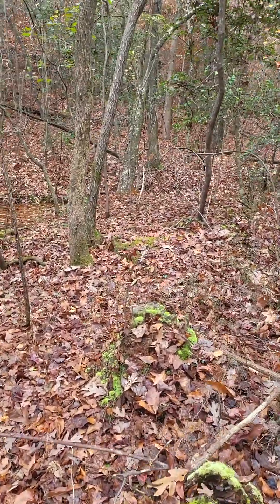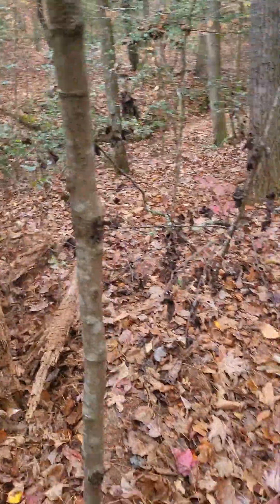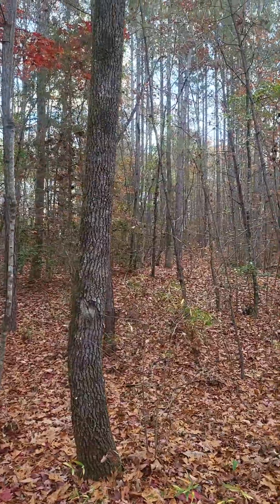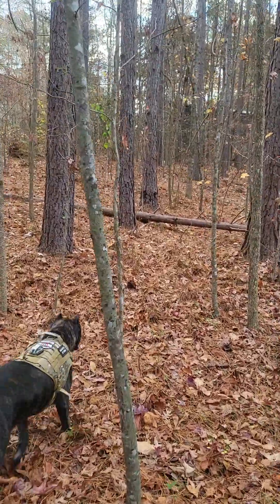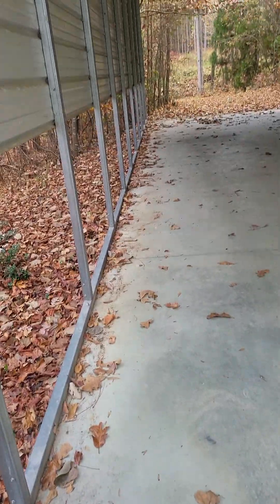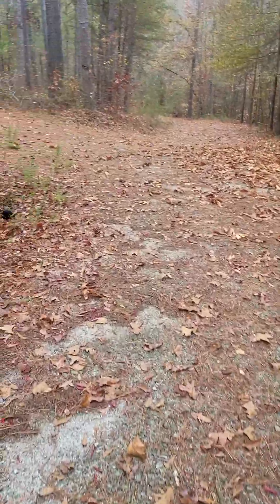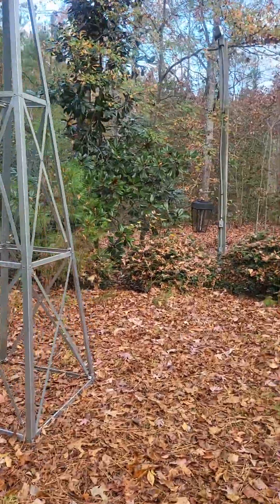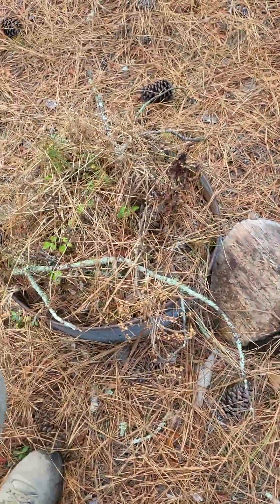a first look at bondegard